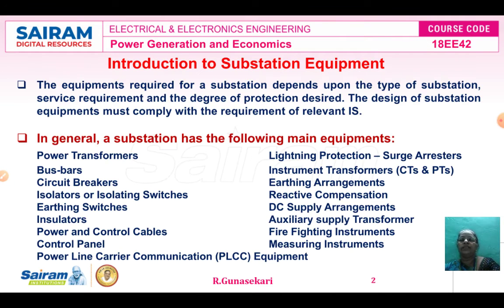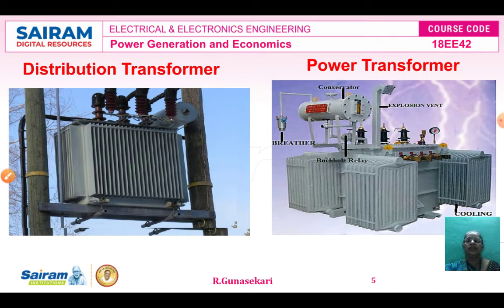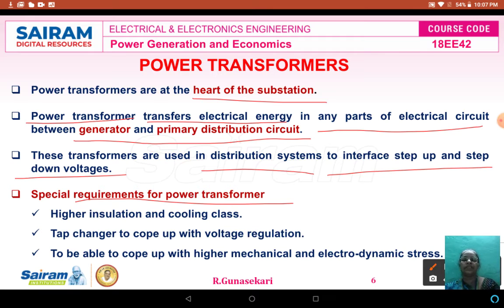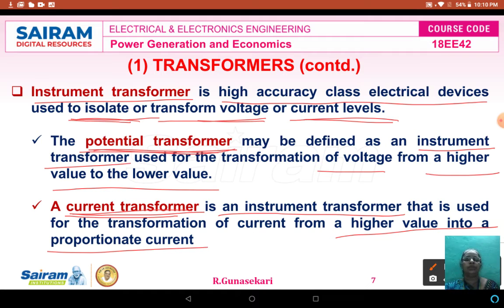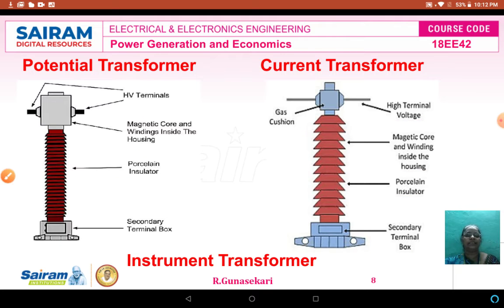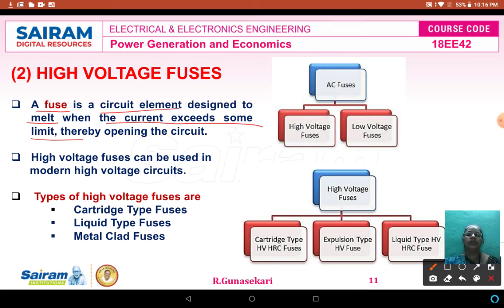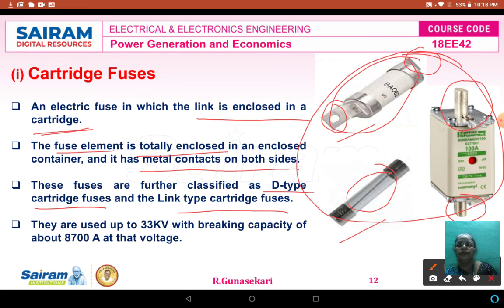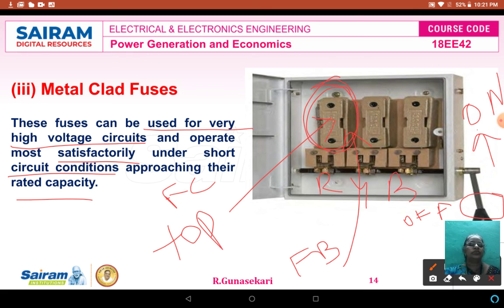Lecture Video2_18EE42_Module-4_Substation Equipment-Introduction,Transformers, HV Fuses_R.Gunasekari